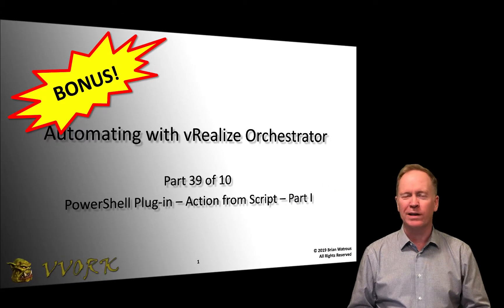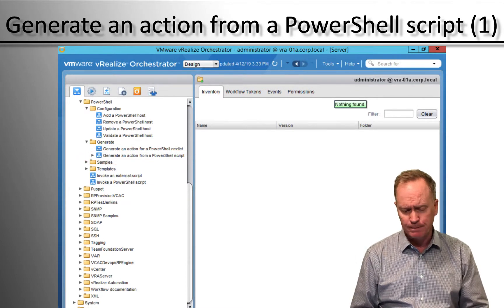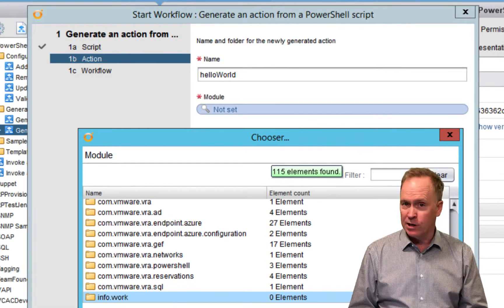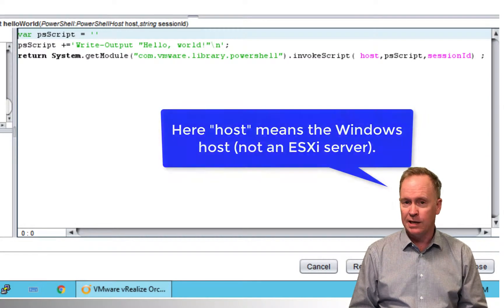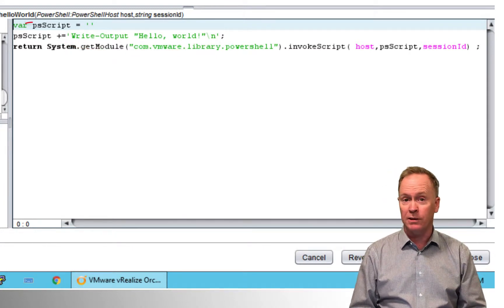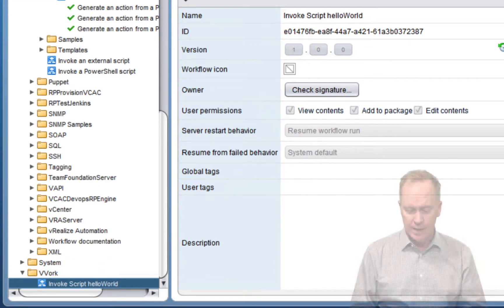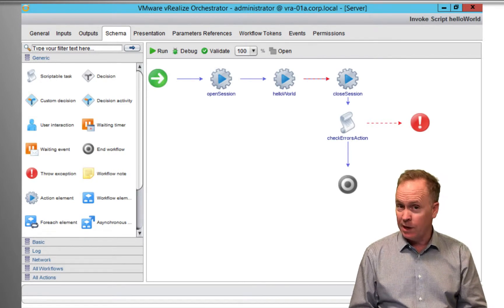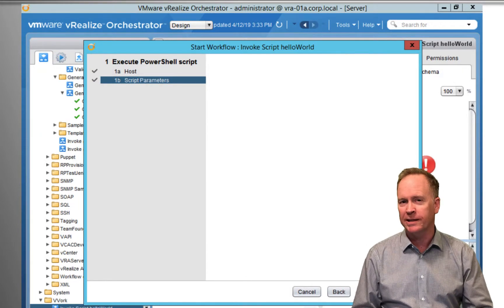Automating with vRO 7 - Part 39 - PowerShell Plugin - Action from Script - Part I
This is the thirty ninth(!) video in a ten part video series. In this video, Brian Watrous explains how to create an action in vRealize Orchestrator that executes a PowerShell script.